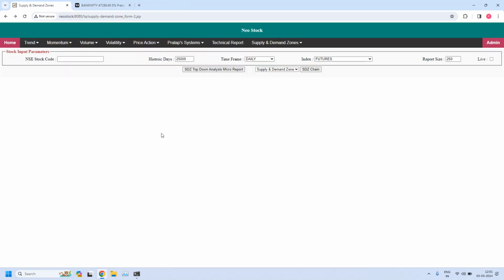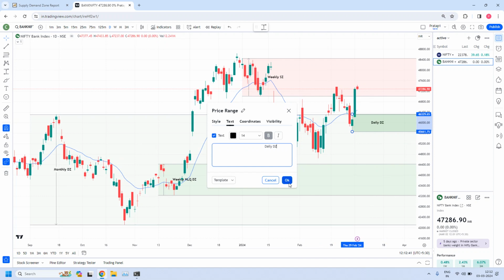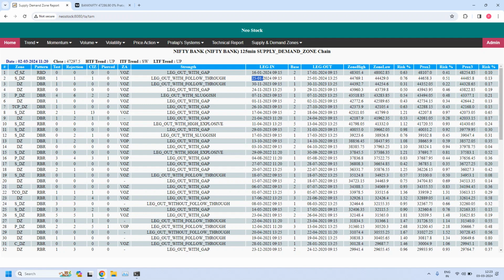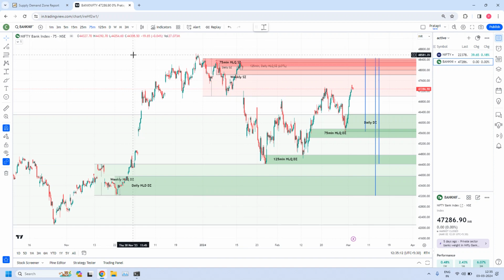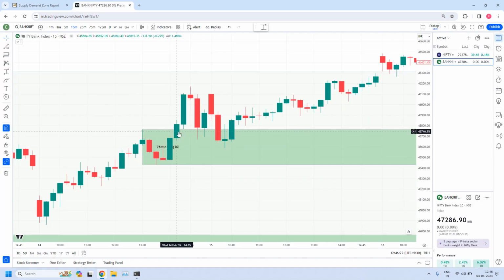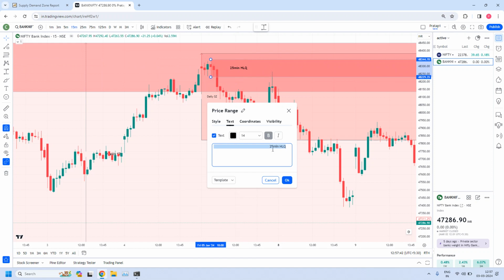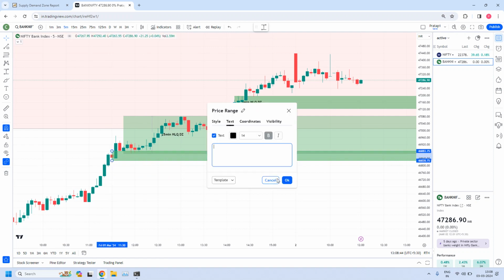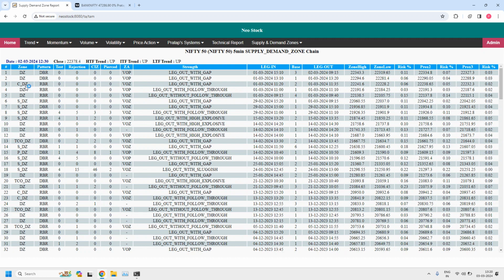NIFTY, BANKNIFTY Supply Demand Zone Chain (03-03-2024)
1. BANKNIFTY chart analysis
2. NIFTY and BANKNIFTY Supply Demand Zone Chain for Monthly, Weekly, Daily, 125min, 75min, 25min, 15min and 5min timeframes.